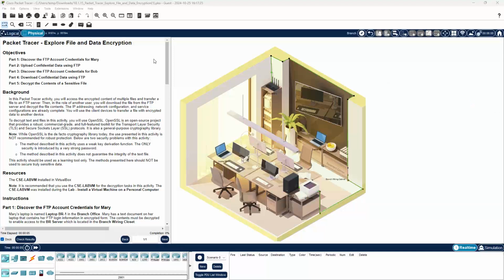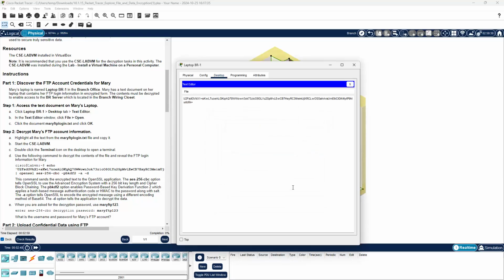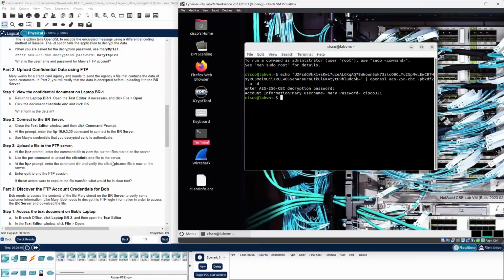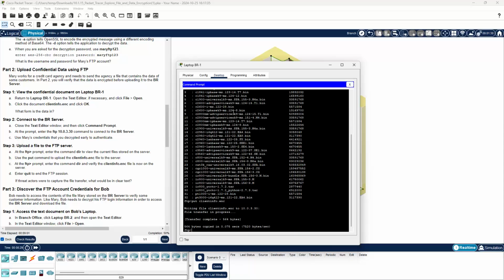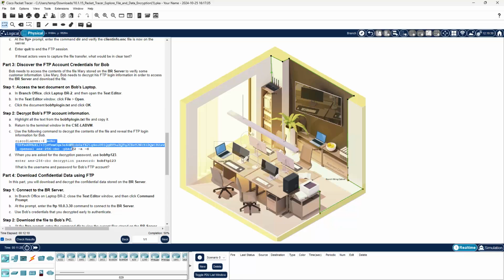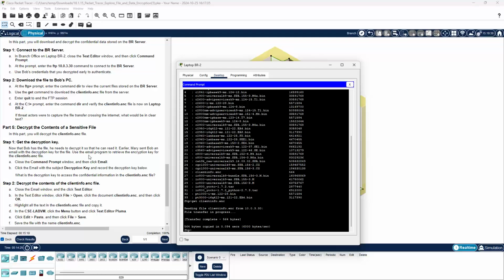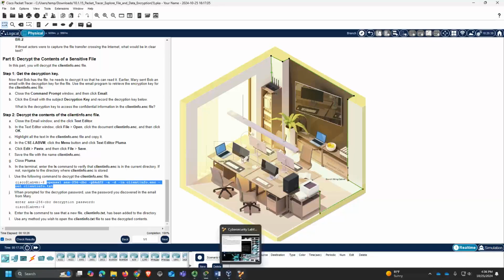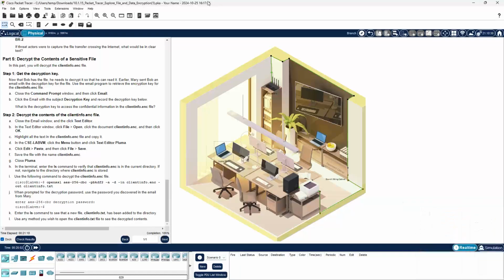10.1.15 Packet Tracer Explore File And Data Encryption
This activity uses the virtual machine and Packet Tracer to show users how to decrypt and encrypt data.